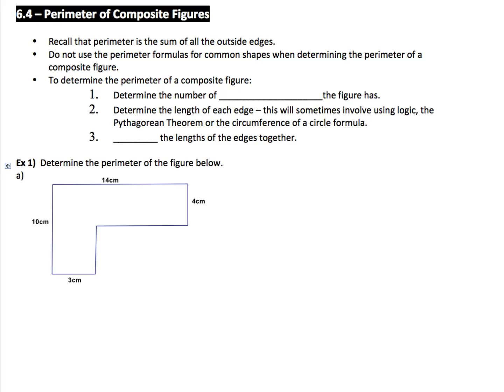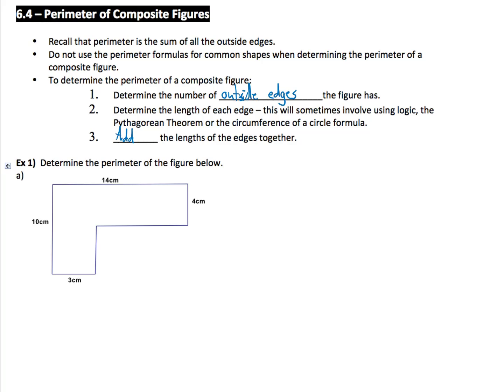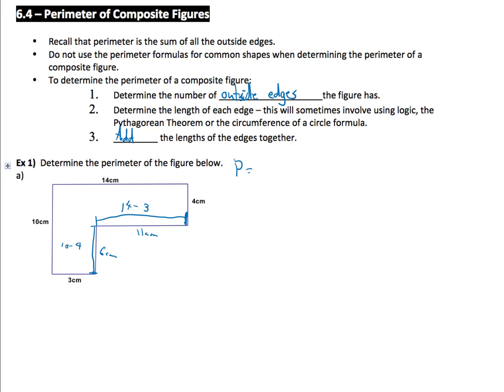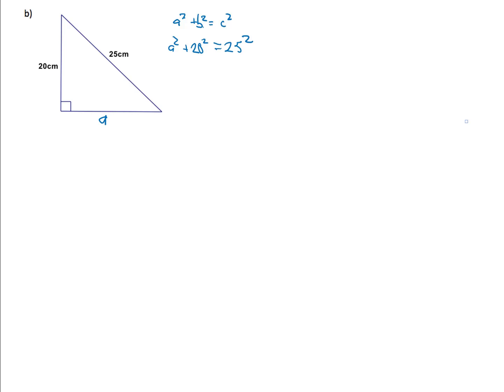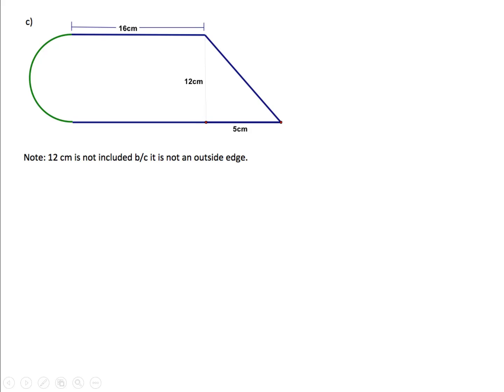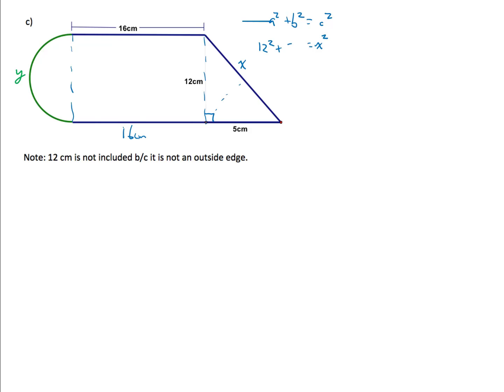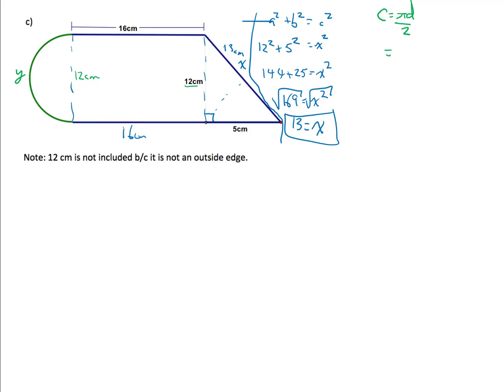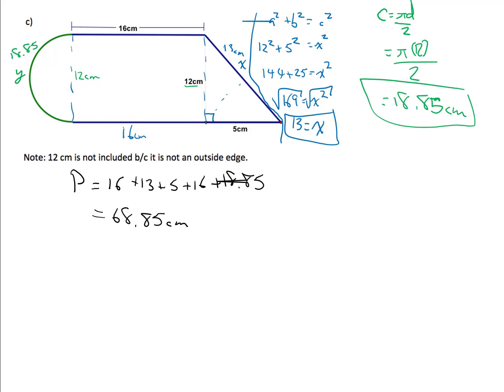6.4 Perimeter of Composite Figures